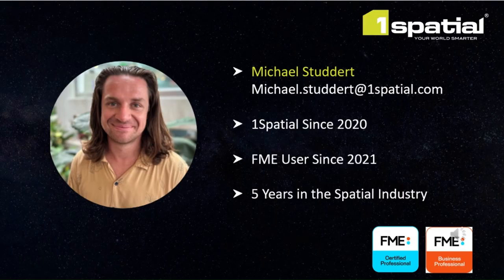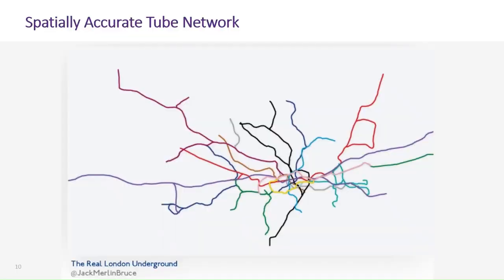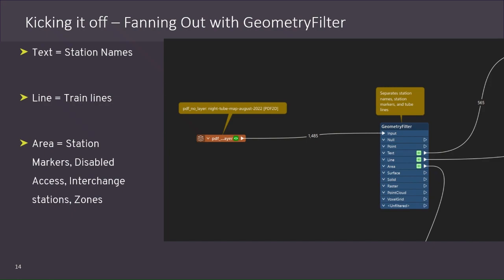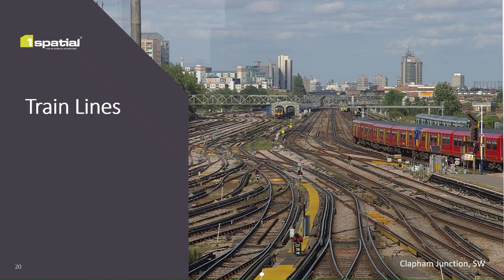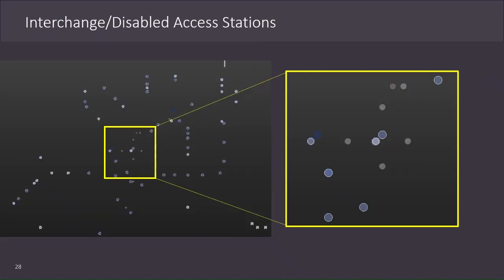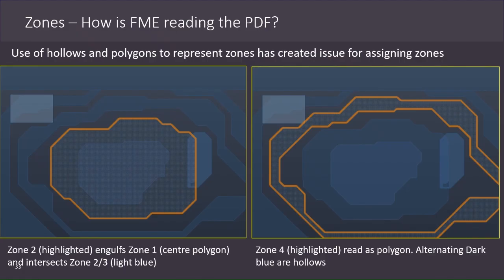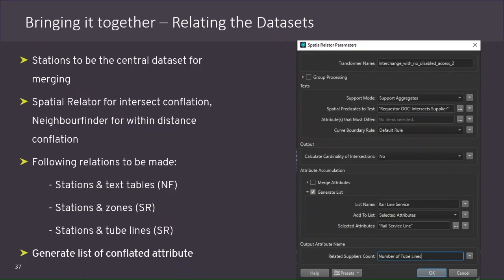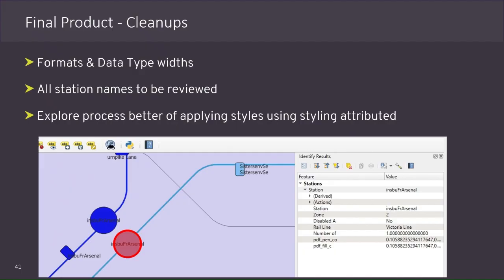August Webinar: Part 2 - PDF Geometry Extraction – London Night Tube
Join 1Spatial for a focused session on PDF geometry extraction, using the London Night Tube as a real-world example. This webinar will explore how spatial data can be extracted from PDF documents and transformed into usable formats for asset and infrastructure projects.

We’ll also take a closer look at the Industry Foundation Class (IFC) open data format, which is increasingly being adopted and mandated worldwide for asset and construction data. With each new version, IFC expands to support a broader range of asset types.